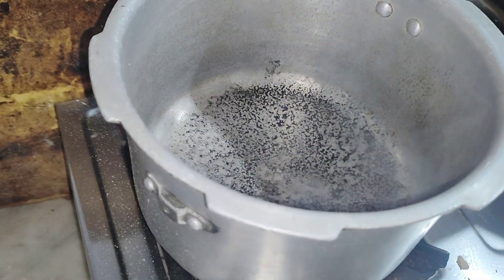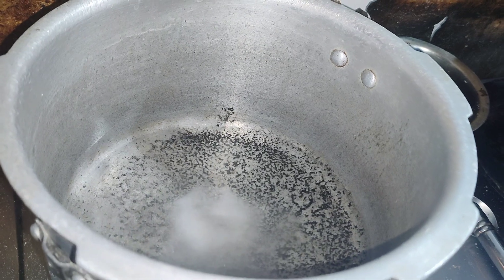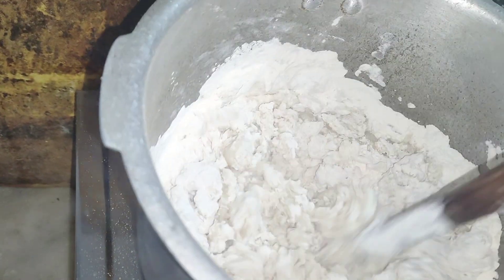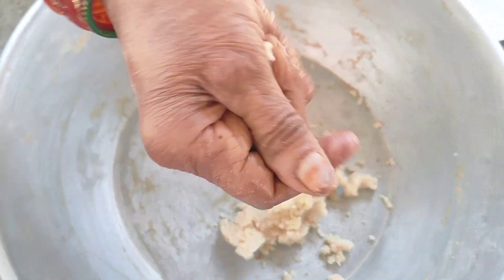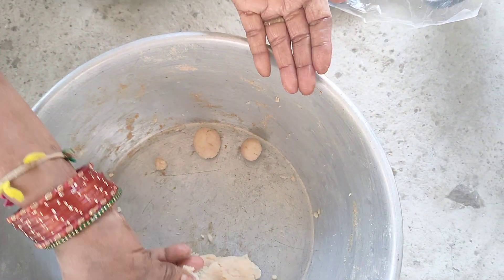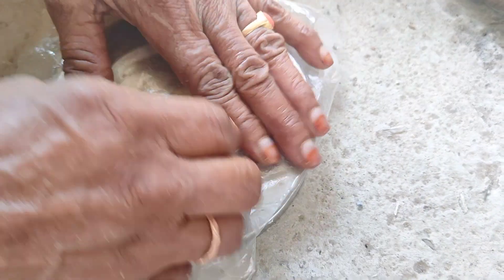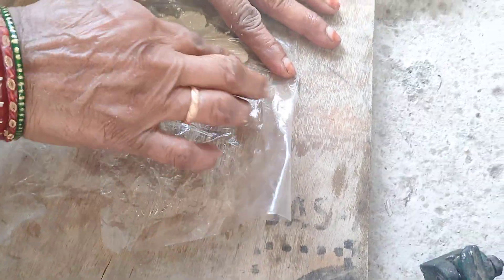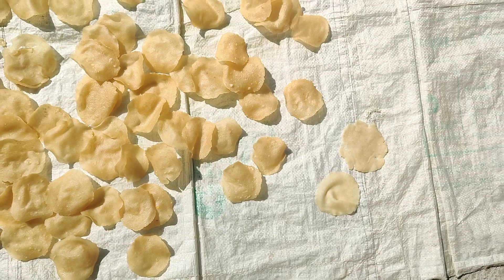క్రిస్పీ అప్పడాలు | How To Make Appadalu Recipe At Home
How To Make Appadalu Recipe At Home